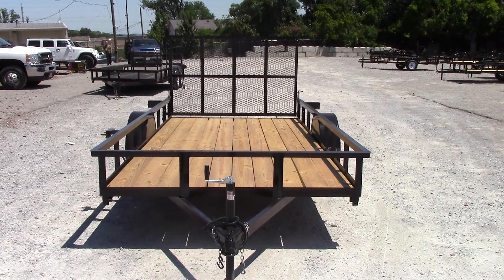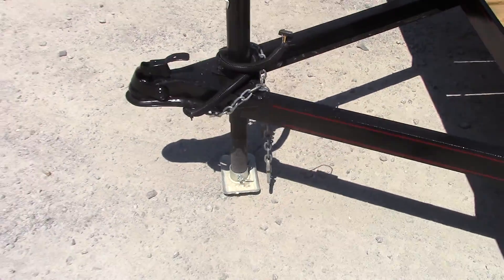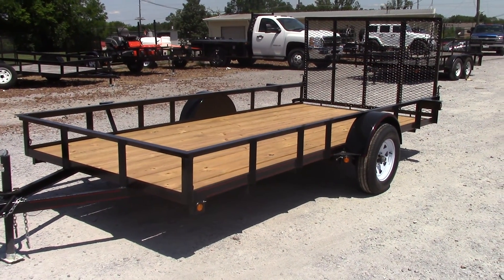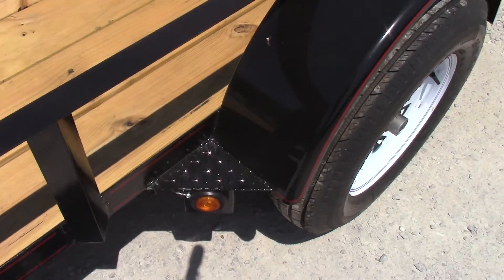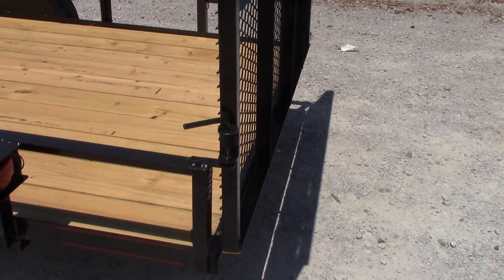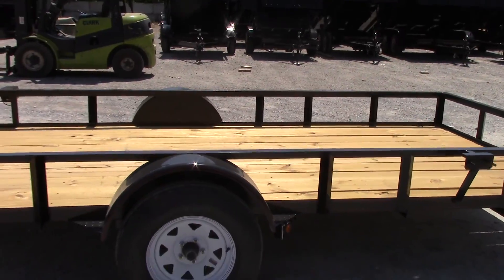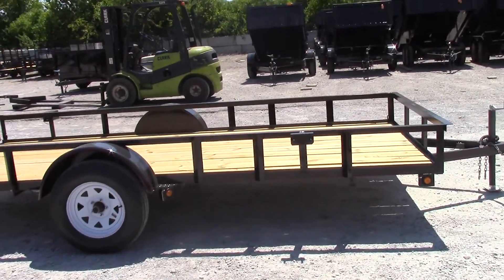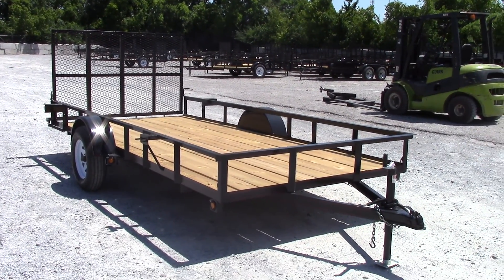6.4 X 14 Single Axle Straight Utility Trailer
Wood Floor
3500LB Axle
D Rings
Spare Tire Rack
Step Fender
2 Inch Ball
4 Pin Light Connection